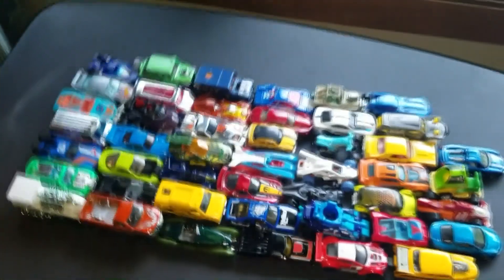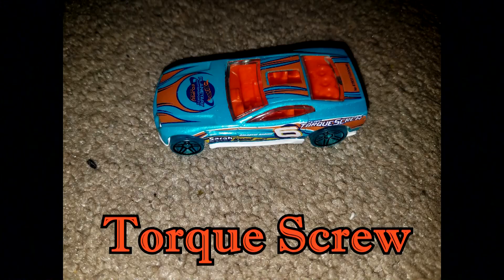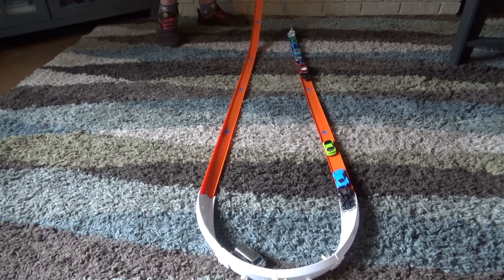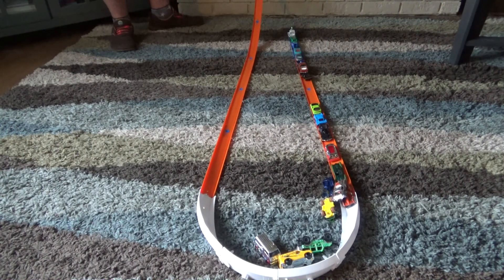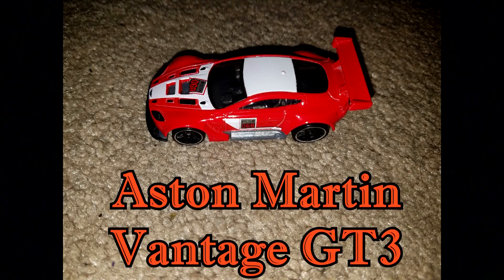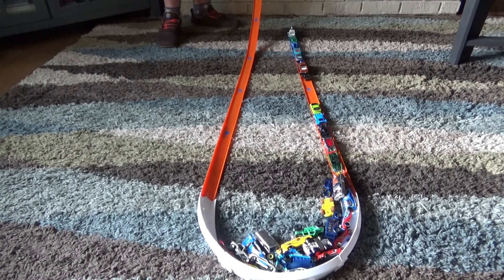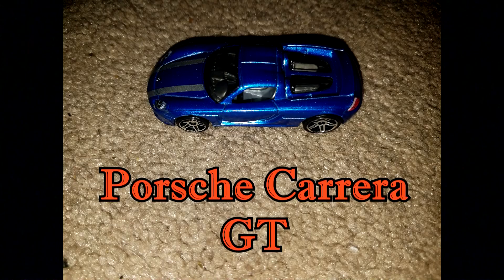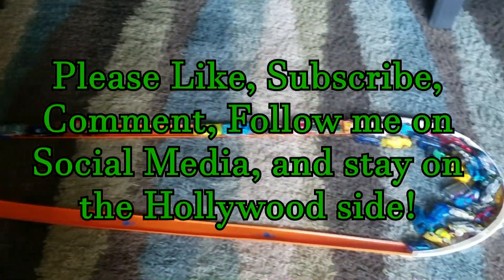Hot Wheels Hilarity: Colossal Clashes - Mega Pile Up